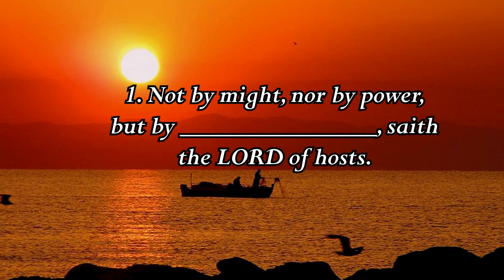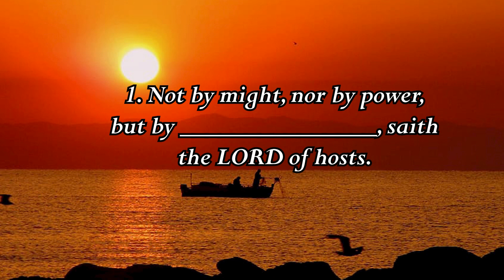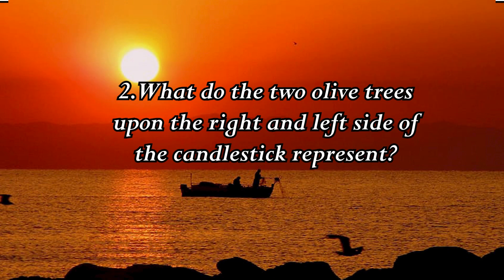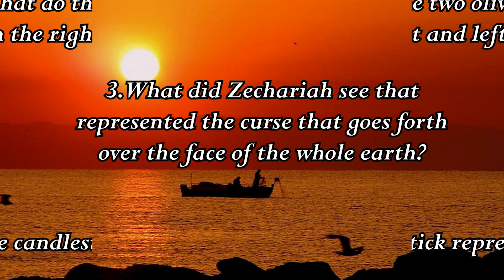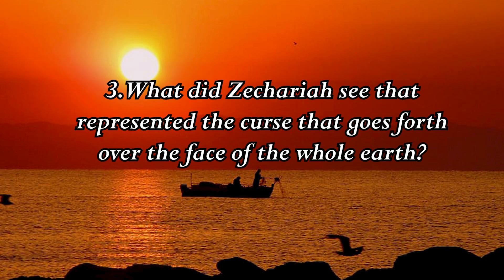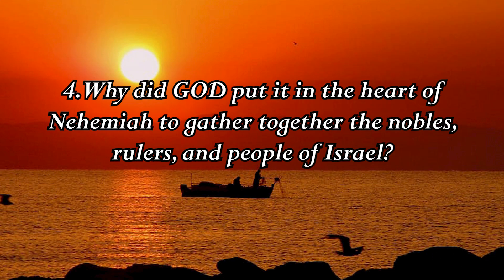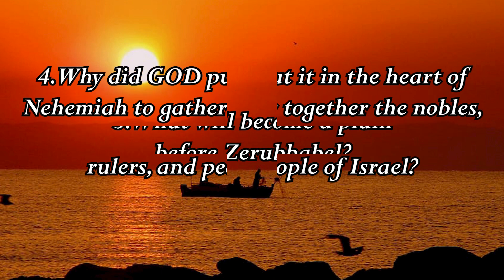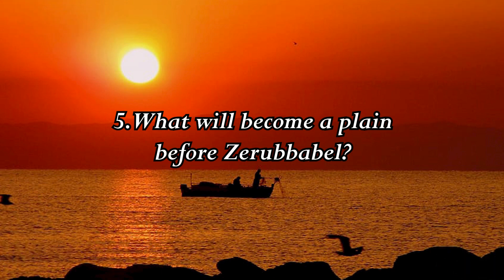Quiz Zechariah 4 & 5